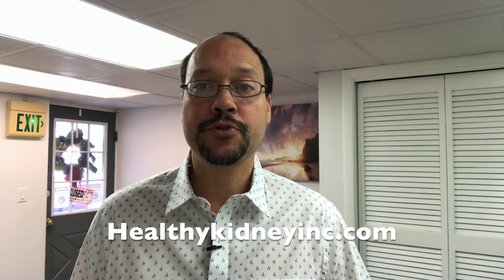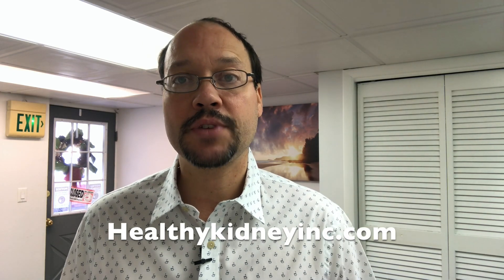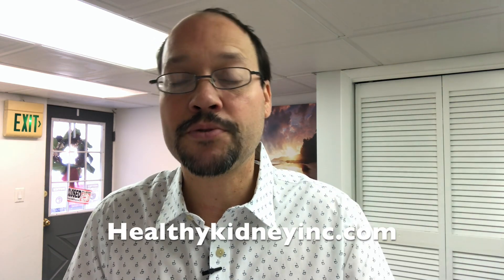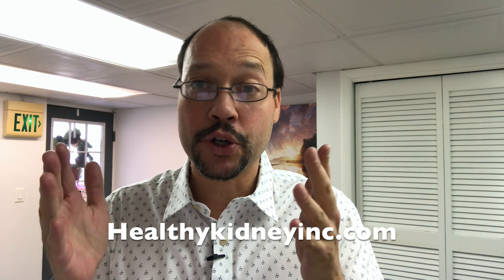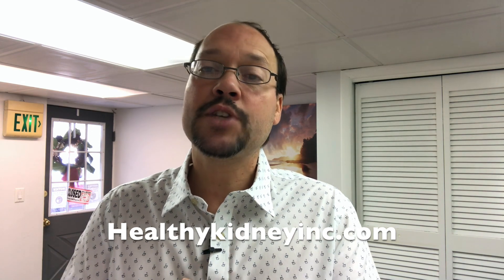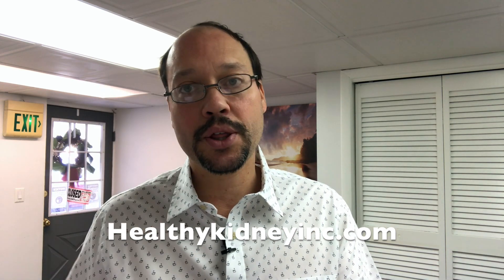How To Improve Kidney Damage From Diabetes | Diabetic Kidney Recovery You Can Start Today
Alpha-Lipoic acid is a potent antioxidant that improves kidney function in diabetes by lowering one’s glycemia. Alpha-lipoic acid is known to helping prevent certain kinds of cell damage in the body, and also restores vitamin levels such as vitamin C and vitamin E. There is also medical evidence that alpha-lipoic acid can improve the function and conduction of neurons in diabetes to overall improve renal function.

Alpha-lipoic acid is used in the body to break down all the carbohydrates from your diet and then makes energy for the other organs in the body. Alpha-lipoic acid is made inside the mitochondria where it helps key enzymes turn nutrients into energy. Yet alpha-lipoic acid plays a critical role and that is protecting your cells from oxidative damage, including those in your kidneys.

Also, alpha-lipoic acid is most commonly used for nerve pain in people with diabetes. Yeast, liver, kidney, spinach, broccoli, and potatoes are good sources of alpha-lipoic acid that you can always add to your diet. It is also made in the laboratory for use as medicine for patients with diabetes or disabled kidney function. To add on, taking alpha-lipoic acid for up to 4 years seemed to lower cholesterol in patients with kidney disease.

In the medical research, where researchers noted that alpha-lipoic acid produced a significant uptick in two other key antioxidants like superoxide dismutase and catalase in kidney tissue, it was shown to reduce inflammation and oxidative stress in the kidneys. In other words, alpha-lipoic acid, as shown in the medical research, there is enough evidence that has shown great benefit in improving the kidneys and their function. It also proves that there is a great chance that alpha-lipoic acid can improve kidney damage from diabetes.

Robert also mentions that alpha-lipoic acid helps with your blood sugar levels and keeping them stable. It also helps lower protein in your urine. It is a powerful antioxidant in which lowers inflammation across the board. You can pick them up over the counter or find them in the vitamin store. Robert suggests taking about 600mg daily, which can be split twice a day, morning and night, whatever your schedule permits. He mentions that the higher dose the dose better, and that under 600mg is ineffective for the body.

He reiterates to definitely give them a try for at least 6 months to see how it can benefit you and your kidneys’ overall health. You might need to take them with copper when taking alpha-lipoic acid, preferably about 2 mg of copper. Alpha-lipoic acid pulls metals out of your body so it’s important to take the necessary supplements.

Chapters:
0:00 Alpha-Lipoic Acid
1:03 Medical Studies
2:03 How Can It Help & Doses
3:07 Copper Supplement

Recommended Articles:

Low Carbohydrate Diet and Kidney Disease (Diabetic Kidney Disease)

Calorie Counting Could Be Key To Curtailing Damage in Kidneys